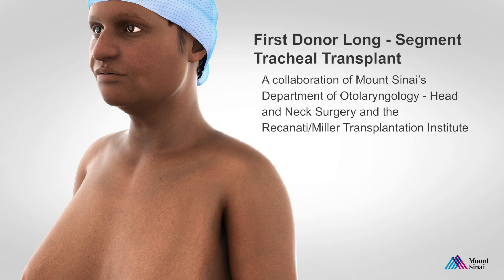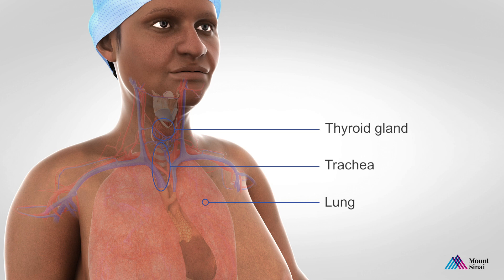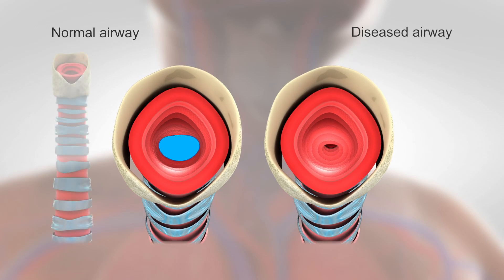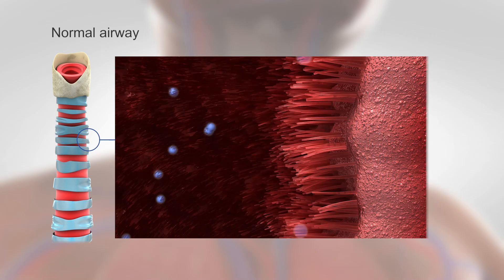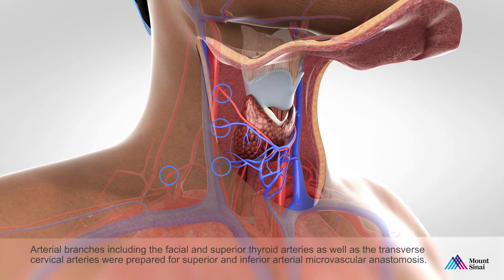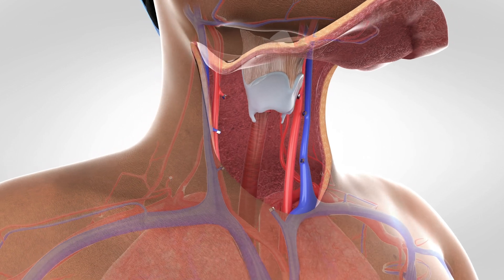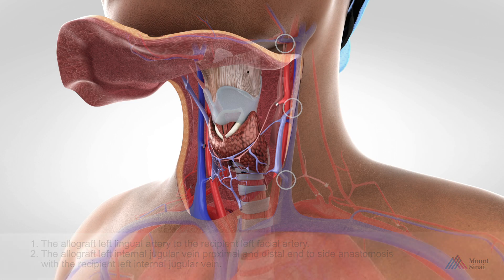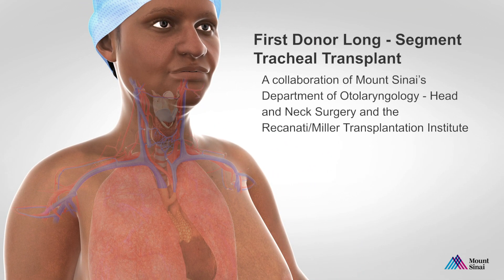Tracheal Transplant Procedure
Mount Sinai’s Head and Neck Oncology surgeon Dr. Eric Genden describes the first-ever donor tracheal transplant procedure in detail in this animated video.